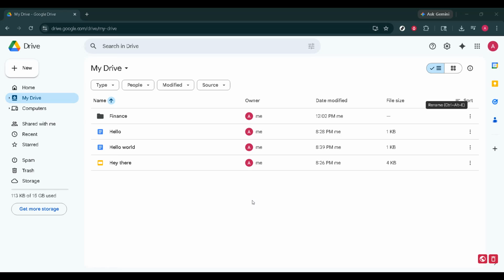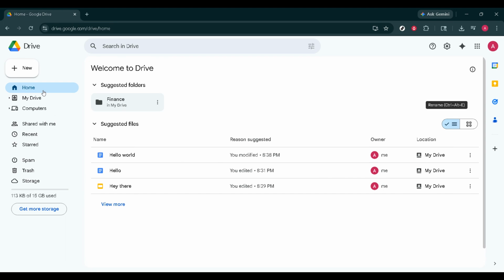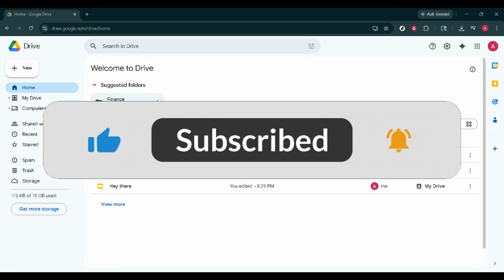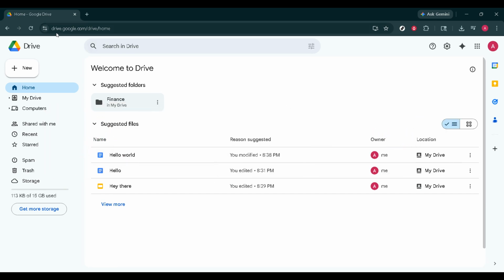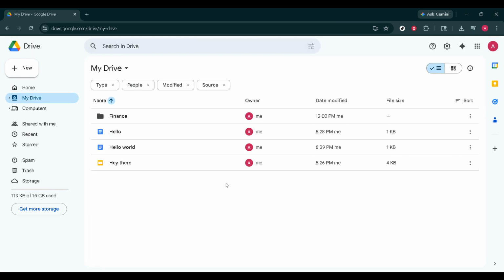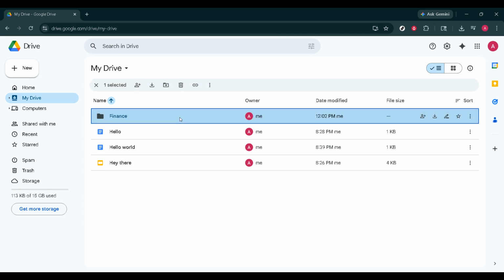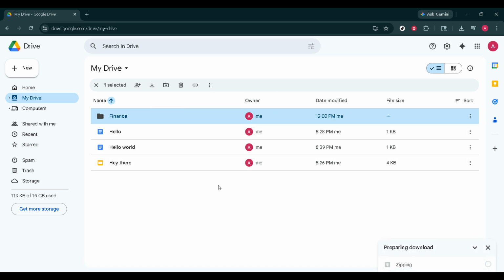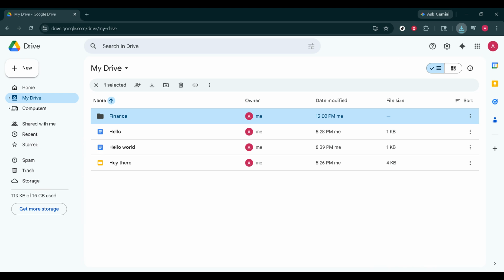How To Download Google Drive Folder To Computer (Easy Guide)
Learn how to download a Google Drive folder to your computer step by step. This guide shows you how to find the folder, download the zip file, and extract it on your PC or Mac.

🕚Timestamps:
0:00 Intro
0:15 Go To Your Google Drive Account
0:32 Open My Drive And Select The Folder
0:56 Click Download From The Top Menu
1:13 Wait For Google To Zip The Files
1:34 Find The Downloaded Zip File On Your Computer
1:49 Extract The Folder Contents
2:03 Outro

✍️What You'll Learn In This Video:
• How To Download A Google Drive Folder To Your Computer
• How To Find The Folder Inside My Drive
• How To Use The Download Option In Google Drive
• How To Wait For Google To Zip Multiple Files
• How To Extract A Zip Folder On Windows Or Mac
• How To Access Downloaded Files In Your Computer's Downloads Folder

💡Pro Tips:
• Large folders may take longer to zip before downloading.
• If you can’t find the file, check your browser’s download bar first.
• Use the search bar in Google Drive to locate folders faster.
• Windows users can right-click and select Extract All after downloading.
• Make sure you’re signed into the correct Google account before downloading.